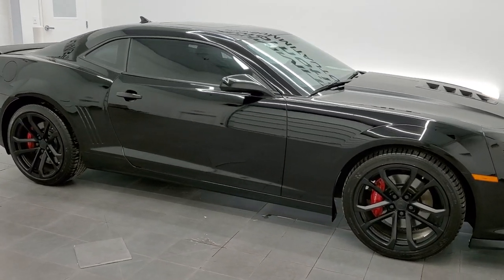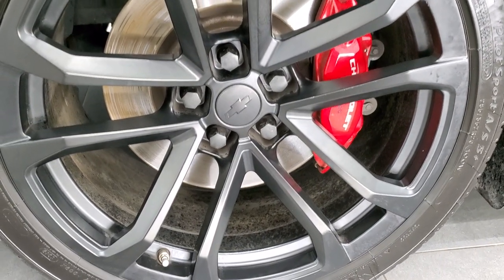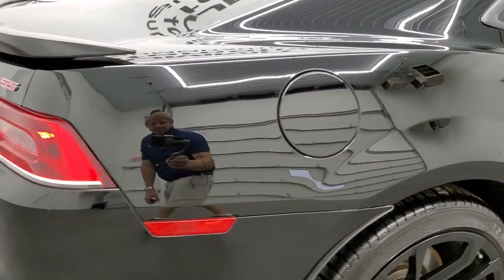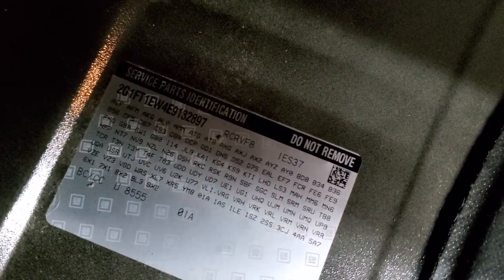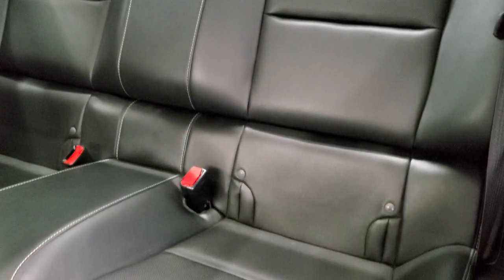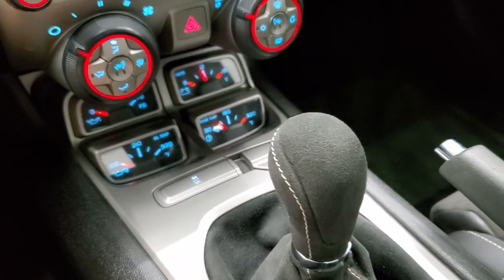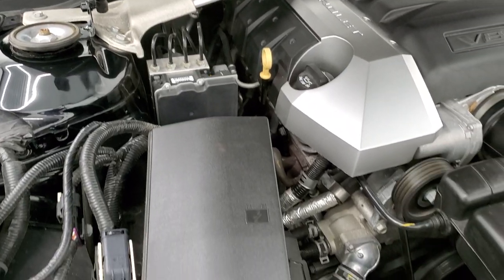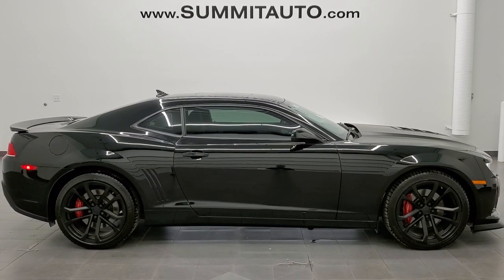2014 CHEVROLET CAMARO 2SS 1LE STICK SHIFT IN BLACK CLEARCOAT WALK AROUND REVIEW 12122Z SOLD!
This 2014 CHEVROLET CAMARO 2SS 1LE 6 SPEED MANUAL WITH NAV IN BLACK CLEARCOAT FOR SALE IN FOND DU LAC OSHKOSH WISCONSIN 54935 is the vehicle we did walk around review of today.

Thank you for checking out this video of this 2014 CHEVROLET CAMARO 2SS 1LE 6 SPEED MANUAL WITH NAV IN BLACK CLEARCOATFOR SALE IN FOND DU LAC OSHKOSH WISCONSIN 54935

STOCK: 12122Z
PRICE: $32,999
MILES: 28,990
MAKE: CHEVROLET
MODEL: CAMARO
VIN: 2G1FT1EW4E9132897
LOCATION: FOND DU LAC OSHKOSH WISCONSIN, 54937 TRUCKS ON 41

CLEAN TITLE HISTORY! 6.2 Liter OHV V8 Engine, 426 Horsepower, Two Door Coupe, 1LE Performance Package, 2SS Package SS 2, 6 Speed Manual Transmission Stick Shift, Rear Wheel Drive RWD 4x2 Two Wheel Drive, Factory GPS Navigation System, Power Sunroof Moonroof Sun Roof Moon Roof, Dual Rear Exhaust, Onstar System, Dual Power Heated Seats, Non Smoker, Black Ebony Leather Seats, Suede and Leathers Seats, Bucket Seats, Heated Power Mirrors, Stabilitrak Traction Control, Michelin 285/35 ZR20 Tires, 20 Inch Rims Premium Wheels, Painted Alloy Rims Premium Wheels, Four Wheel Disc Brembo Brakes, Decklid Spoiler, Fog Lights, HID High Intensity Discharge Headlights, LED Running Lights, Reverse Sensors, Chrome Tipped Exhaust, Chevy MyLink Touchscreen Radio, AM / FM Radio Tuner, Sirius/XM Satellite Radio Capabilities Sirius / XM, Boston Premium Audio Sound System, Bluetooth, Hands-Free Phone Controls Blue Tooth, Auxiliary MP3 Jack Portable Audio Connection, USB Jack Portable Audio Connection, Keyless Entry System, Rear Window Defroster, Driver and Passenger Front Air Bags, L.A.T.C.H. Child Safety System, Side Curtain Air Bags SRS Safety Restraint System, Multi-Function Steering Wheel Controls, Homelink System with Three Programmable Buttons for Garage Doors, Lighting Systems & Security Systems, Compass, Outside Temperature Display and Mileage Display, Fold Down Rear Seats, Heads up Display, Factory Floormats, Air Conditioning AC, Cruise Control, Power Locks, Power Windows, Automatic Headlights Autolamp, Tilt/Telescope Steering Wheel, Black, CLEAN AUTOCHECK! Very very clean inside and out! This is one of the sharpest 2014 Chevrolet Camaros we have ever had on our lot! Make your move before this super clean ride is gone!

STOCK: 12122Z
PRICE: $32,999
MILES: 28,990
MAKE: CHEVROLET
MODEL: CAMARO
VIN: 2G1FT1EW4E9132897